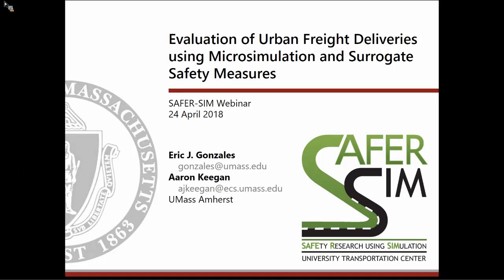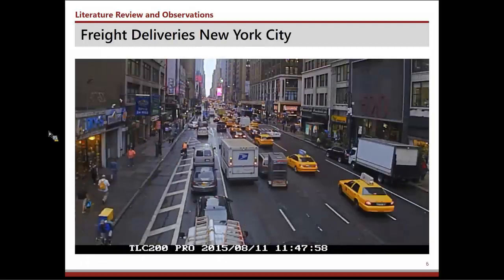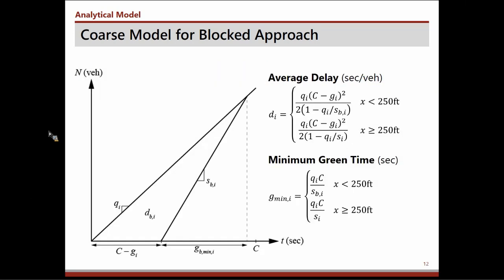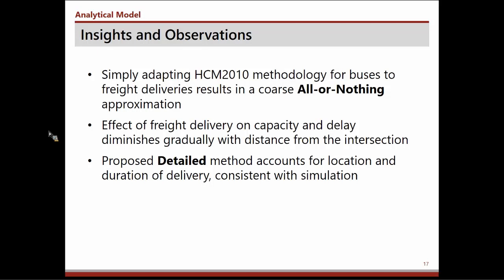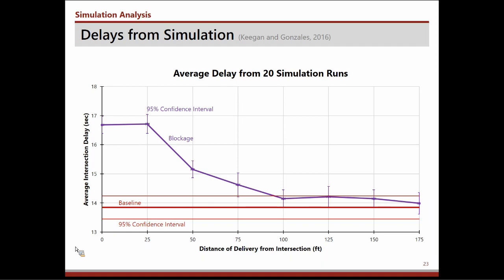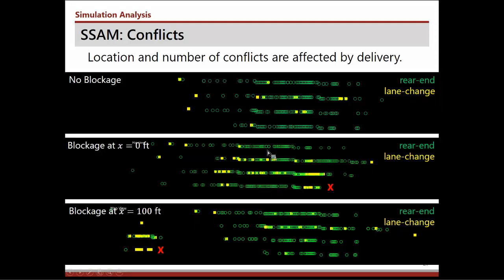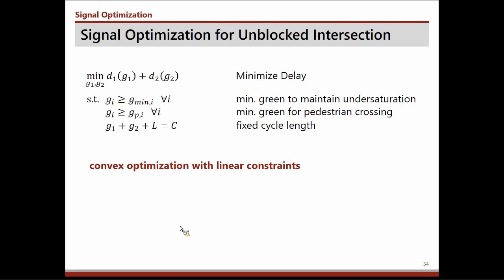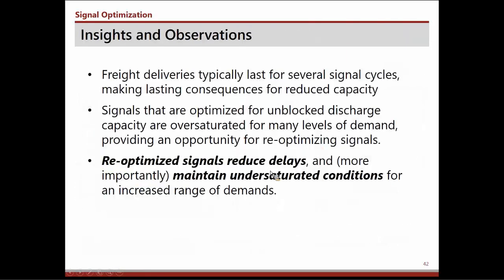Safety Evaluation of Urban Freight using Microsimulation and Surrogate Safety Measures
Speakers: Eric Gonzales and Aaron Keegan from the University of Massachusetts-Amherst

Freight deliveries on signalized urban streets are known to cause lane blockages during deliveries.  This affects street capacity, delays, and vehicle interactions.  This research addressed three goals: 1) to develop models to quantify the capacity and delay effects of a lane blocking freight delivery on a signalized urban street, 2) to develop a model for adapting the traffic signal timing in real time for signal cycles during which a delivery blocks a link upstream of the intersection, and 3) to quantify the safety impacts of freight deliveries. Based on initial observations from video recordings of 8th Avenue in New York City, a microsimulation model was built to validate analytical capacity and delay models.  A real-time signal optimization method built on these models was developed to demonstrate the potential for improving intersection efficiency.  The microsimulation model was also used to quantify surrogate measures of safety based on vehicle conflicts. The number of conflicts follows a similar pattern as delay with decreasing number as freight stops move away from the intersection.  The crash severity does not appear to change significantly.  This study suggests that any measures that can be taken to encourage delivery stops to be made near the middle of the block would be effective for improving traffic flow and safety.  Managing freight deliveries in this way is likely to be more feasible than attempting to ban double parking altogether.